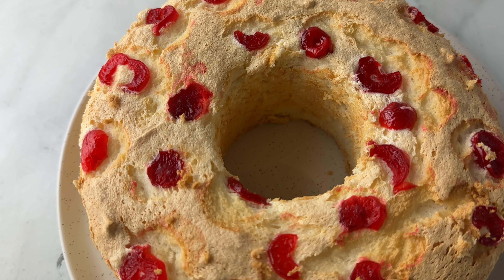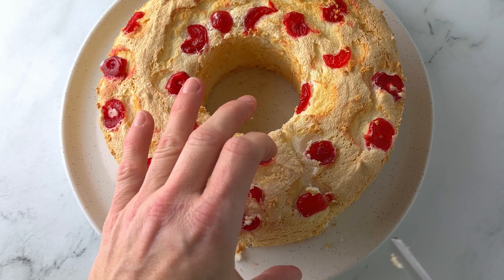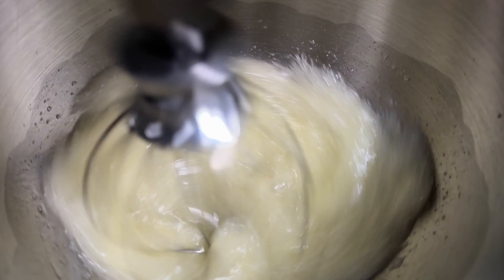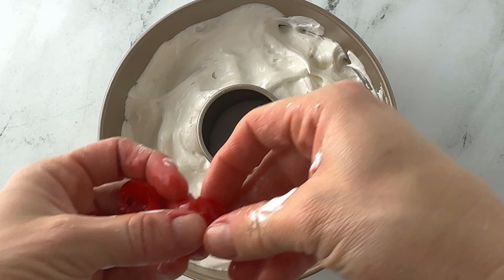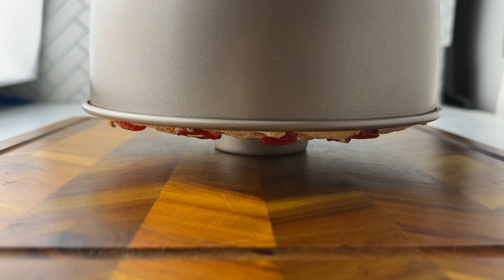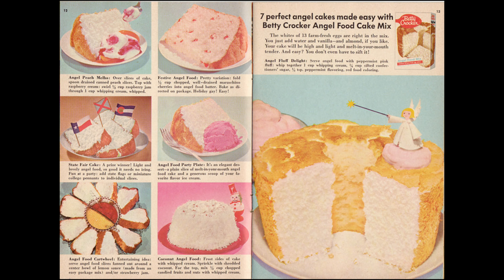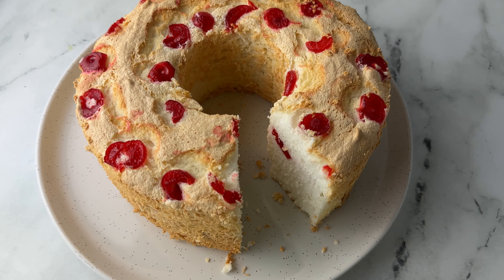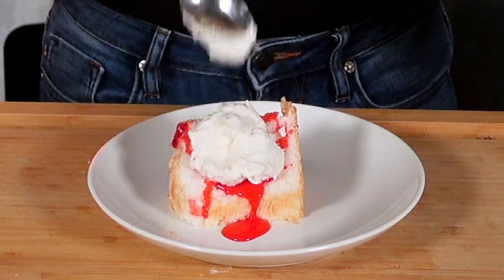Make an Authentic Cherry Angel Food Cake from the 1950s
Growing up in the 80s, my mom would make angel food cake all the time, but it always came from a box, so I had no idea it whipped up so quick and easily from scratch! Enjoy this delicious cake with or without the cherry on top!

10" Tube Pan
8" Tube Pan
16" Piping Bags
Maraschino Cherries
Angel Food Cake Mix
Handheld Mixer
KitchenAid Stand Mixer
Cherry Angel Food Cake Recipe
INGREDIENTS:
1 cup cake flour
1 cup egg whites
1 teaspoon cream of tartar
¼ teaspoon salt
1 ¼ cups white sugar
¾ teaspoon vanilla extract
¼ teaspoon almond extract
⅓ cup maraschino cherries, drained and sliced

DIRECTIONS:
1. Preheat the oven to 325 degrees F (165 degrees C). Sift flour three times.

2. Beat egg whites, cream of tartar, and salt in a large glass or metal mixing bowl until foamy. Gradually add sugar, continuing to beat until stiff peaks form. Blend in vanilla and almond extract.

3. Fold sifted flour into egg white mixture until no streaks remain. Pour 1/2 of the batter into a clean, dry 10-inch tube pan, and arrange 1/2 of the cherries overtop. Repeat once more.

4. Bake in the preheated oven for 50 minutes. Cool cake in the pan, inverted onto a wire rack, empty wine bottle, or thin-necked glass bottle; this will prevent the cake from sinking.

143 Calories
0g Fat
33g Carbs
3g Protein